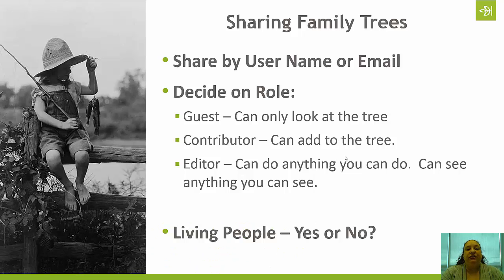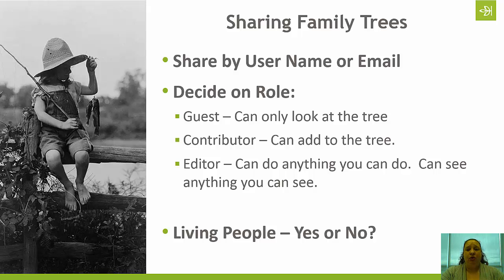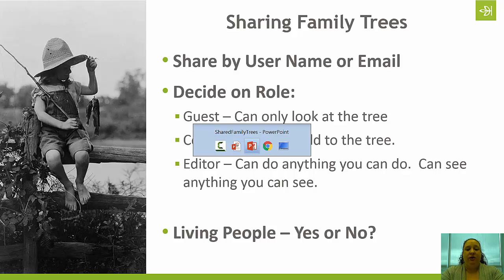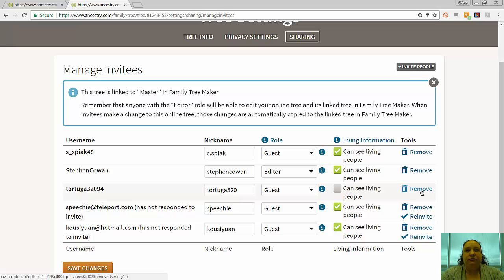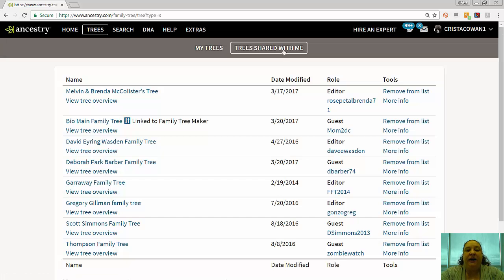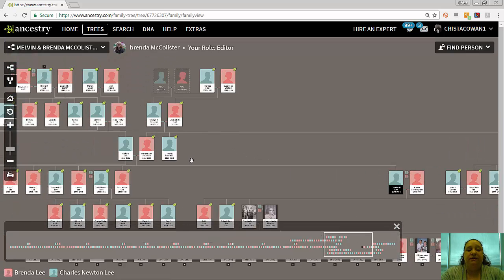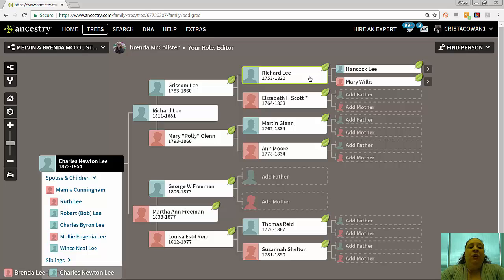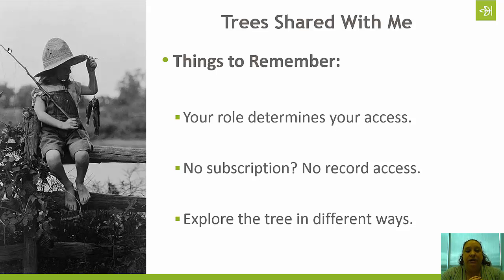Shared Family Trees on Ancestry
Join Crista Cowan for quick look at how to share you online tree with others. If you are new to Ancestry and someone has shared their family tree with you, Crista will also share some quick tips and navigation information.

 For information about sharing your tree with others - 0:00 - 11:55
 For information about trees shared with you - 11:56 - 23:58